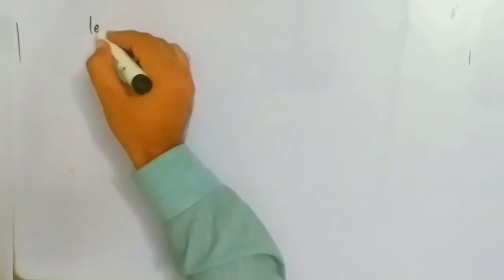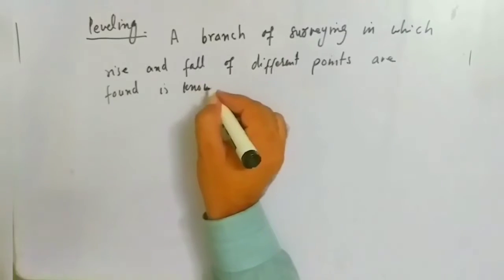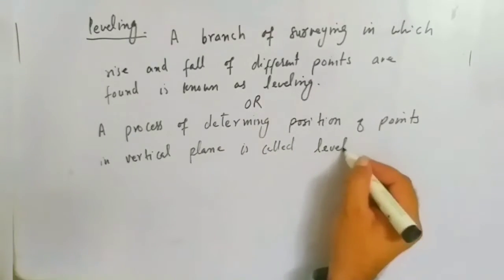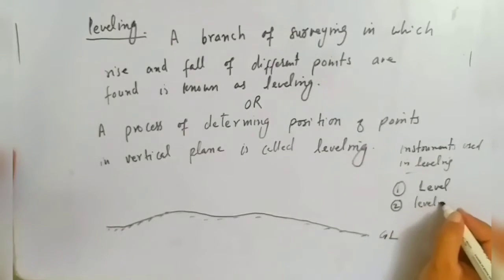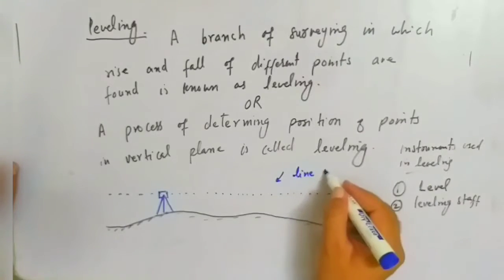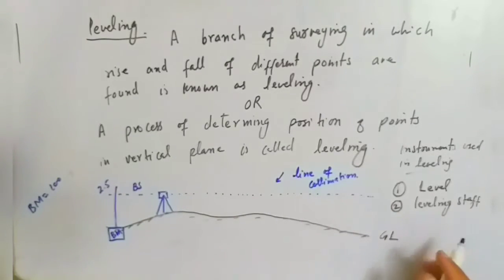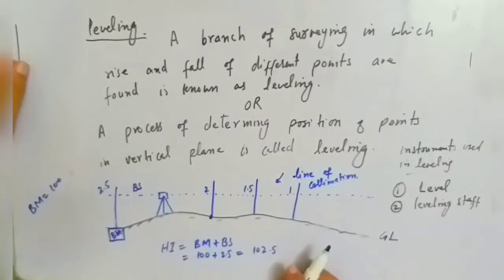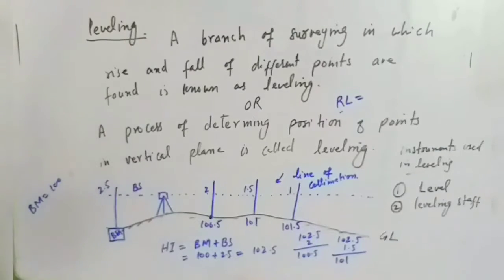Introduction To Levelling || Surveying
The process of determining position of different points in vertical plane is called Levelling.
There are two types of Instruments used in Levelling.
1. Level
2. Levelling staff

JEE, MAIN, GAT, GMAT, SAT, O LEVEL, A LEVEL, UPSC,
IBPS, SSC, IAS, IPS, IFS, JEE MAIN, CAT,
NEET, CSE, CLAT,MAT,NEST ENGINEERING, Academic and ALL COMPETITIVE EXAMS